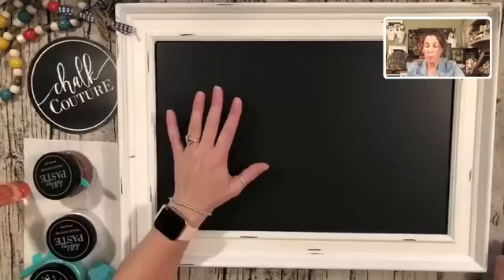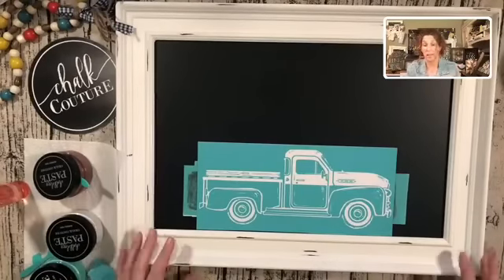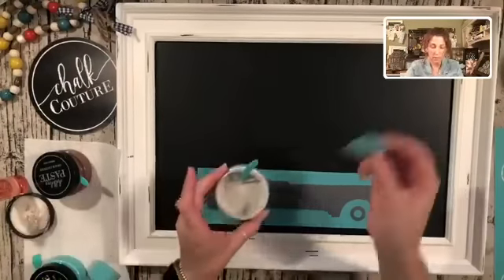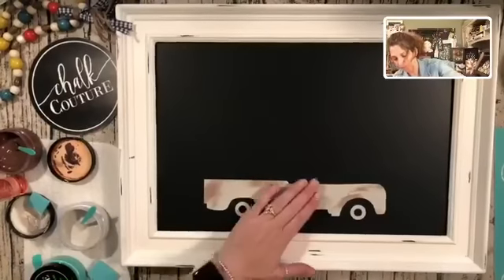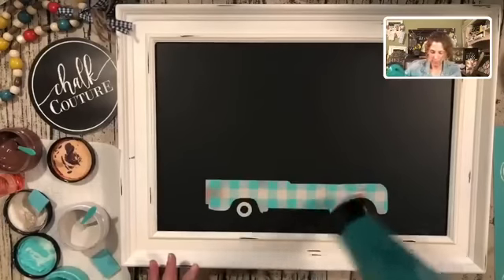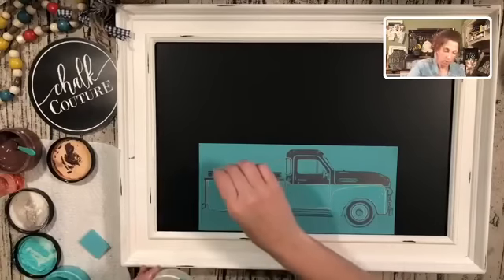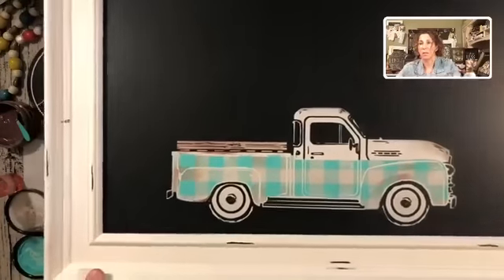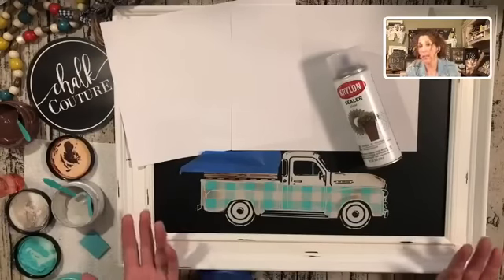Part 1 of a 2 Part Vintage Truck Design from Chalk Couture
This is part one of the Vintage Truck Flower Design. I am making this truck permanent so I need to do a 2 step process. 1st is the vintage truck and then seal it, then Ill do the remaining flower design. I want to seal my truck so that I can change out the design for each season. I am using our chalk paste for this design as well.